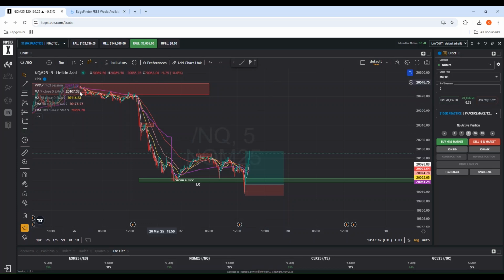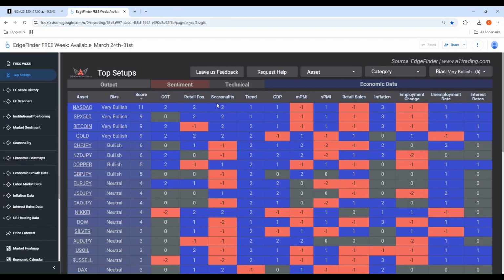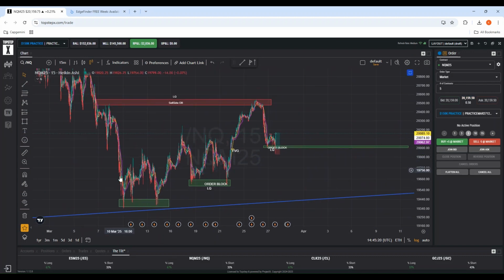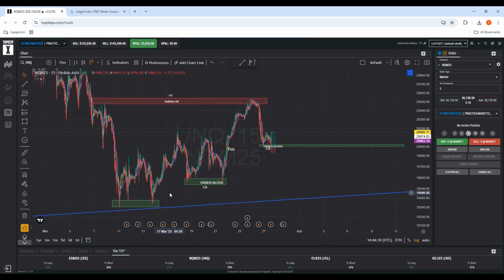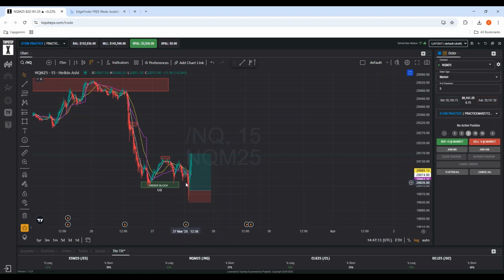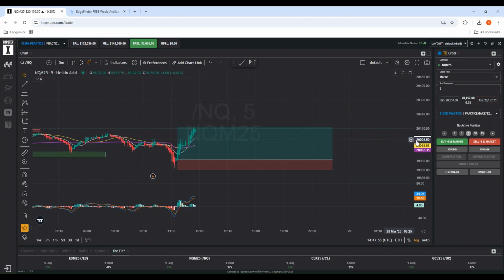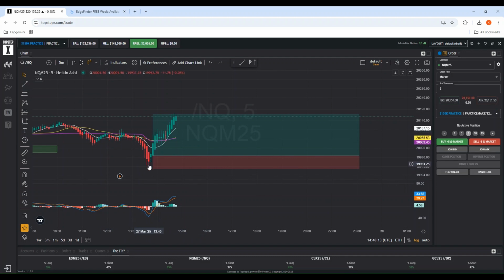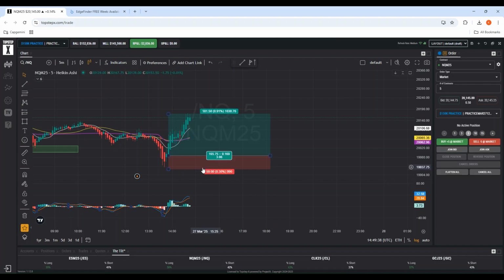Swing off the Order block 1 3 RR Long Trade - Live trading NASDAQ futures (NQ)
1:3 RR Trade setup and what I looked for to take the trade

Using Order blocks and MACD, no fluff ! :)